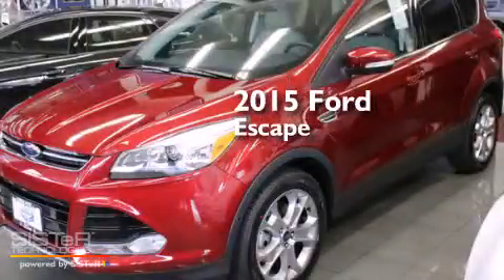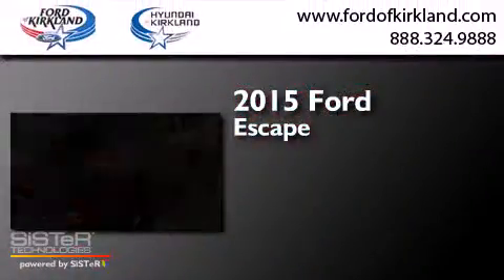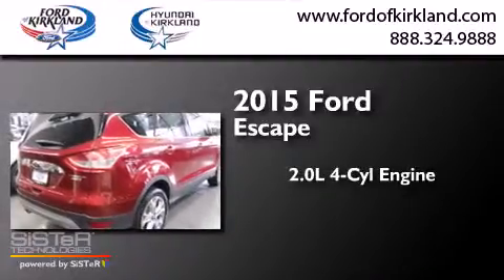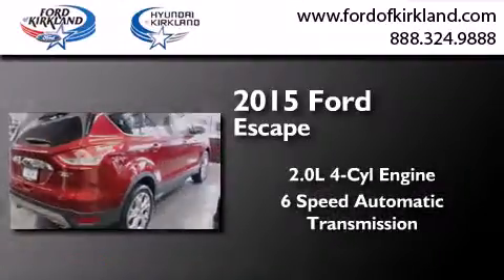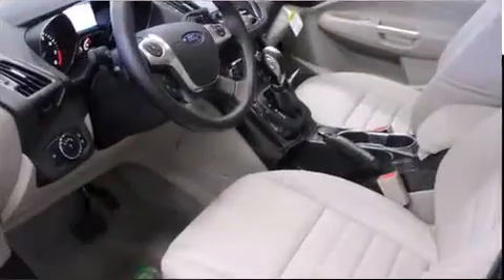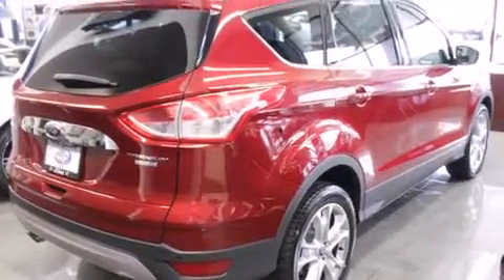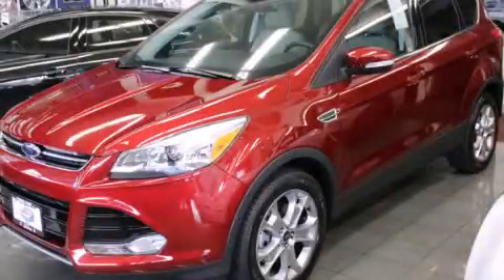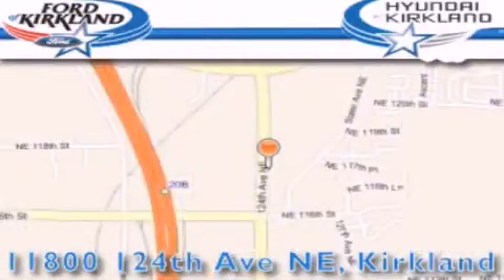2015 Ford Escape Kirkland WA 98034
We have been honored to serve the Kirkland WA area , we promise that your experience at our dealership will exceed your expectations ! Year : 2015 Make : Ford Model : Escape Engine : 2.0L 4Cyl Ecoboost Trans . : 6 Spd Automatic Exterior : Ruby Red Miles : 25 Interior : Medium Light Stone Stock : A44209 Ford and Hyundai of Kirkland 124th Ave NE Kirkland , WA 98034